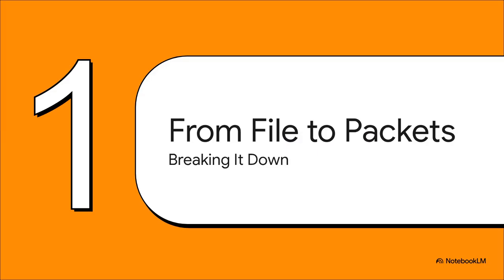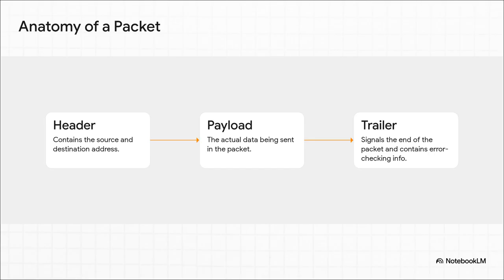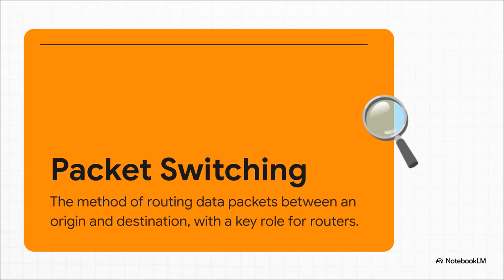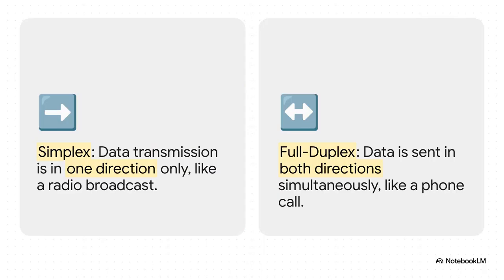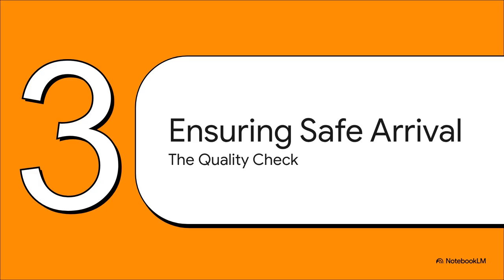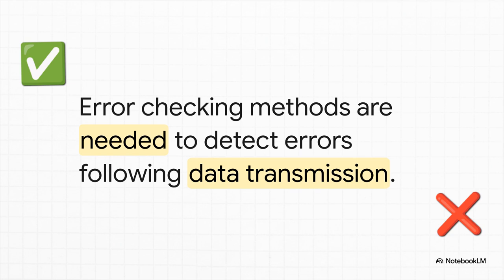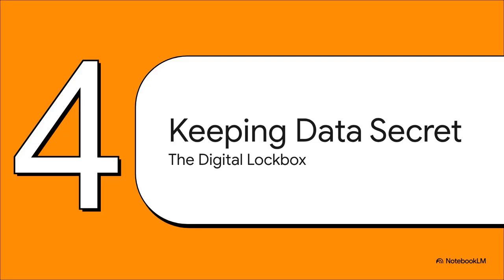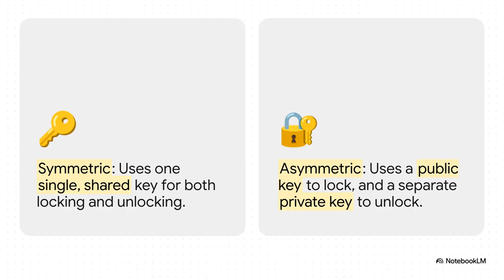IGCSE Grade 9 Chapter 2 1 Types and methods of data transmission